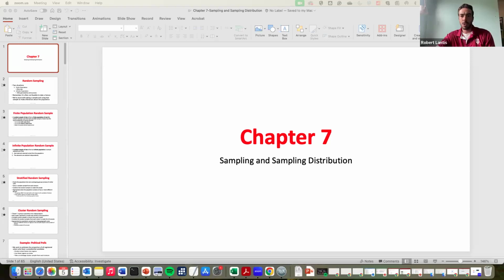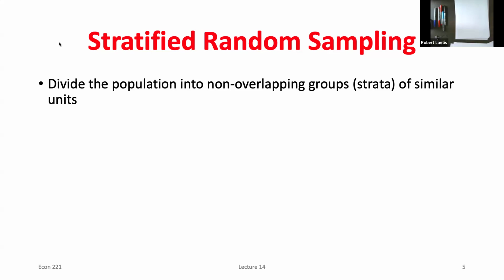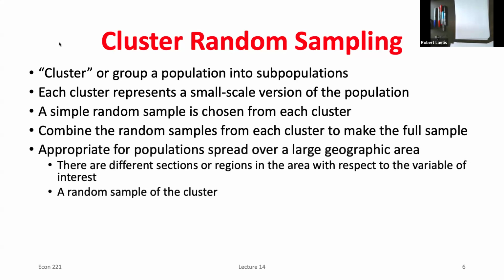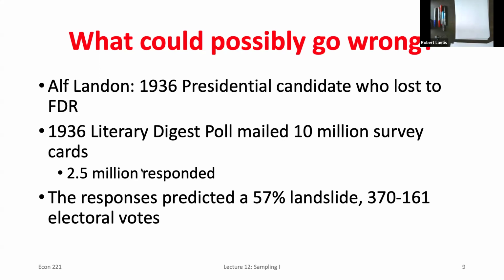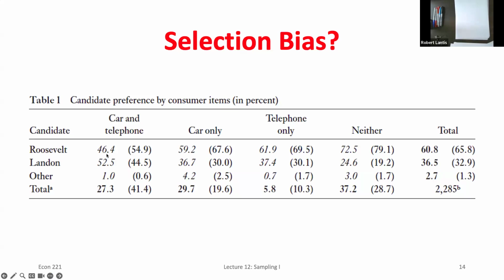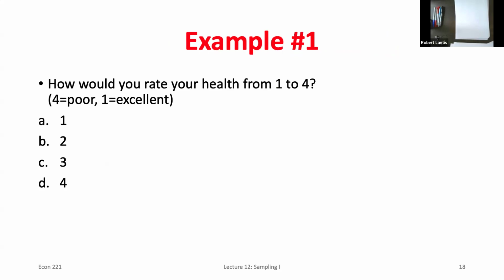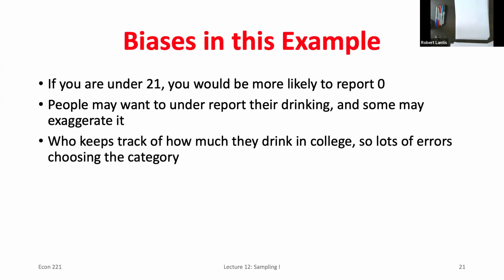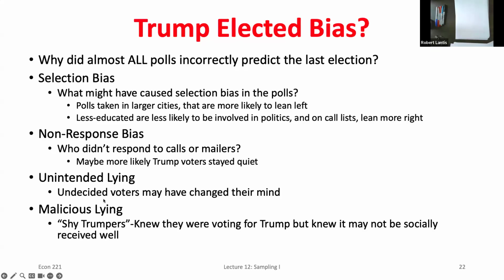Chapter 7 Part 1 Sampling Selection